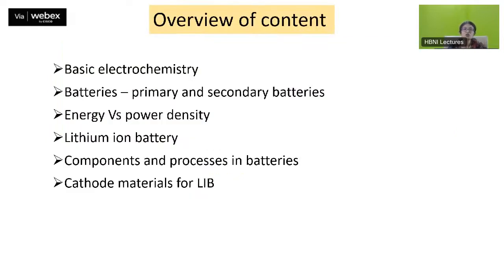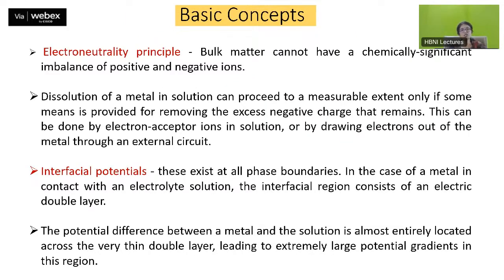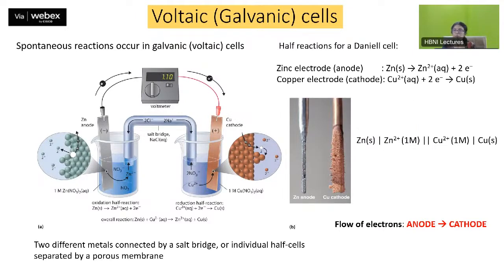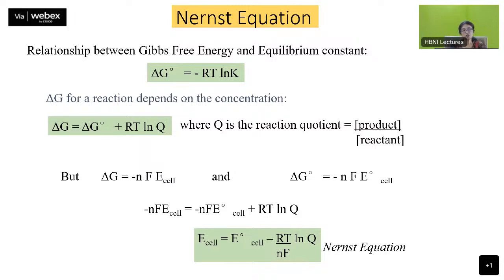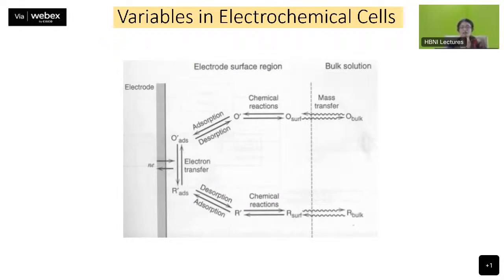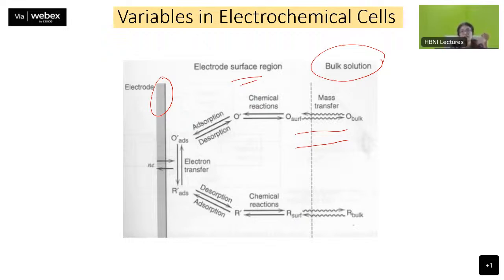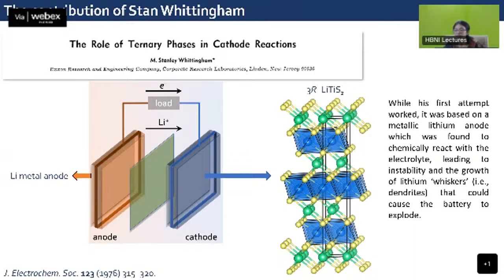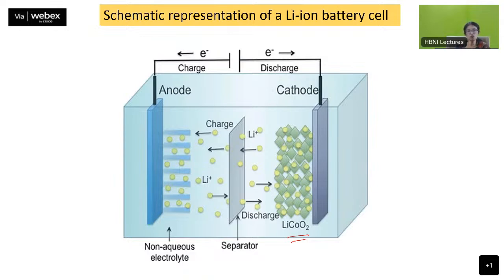23_AMC - Lecture 19